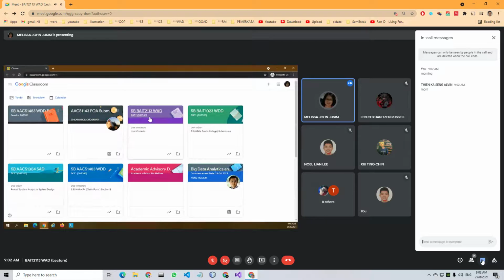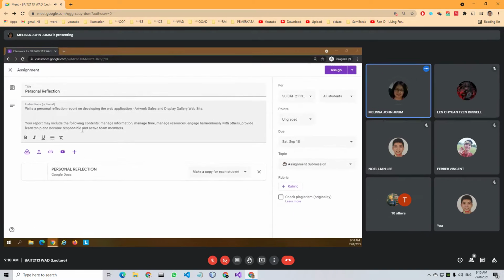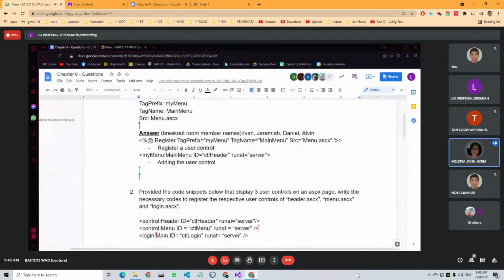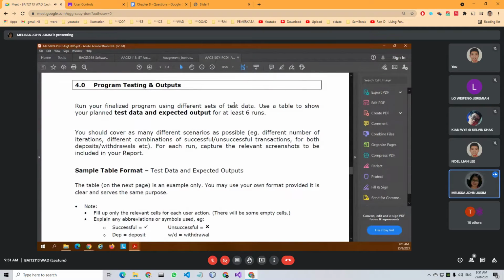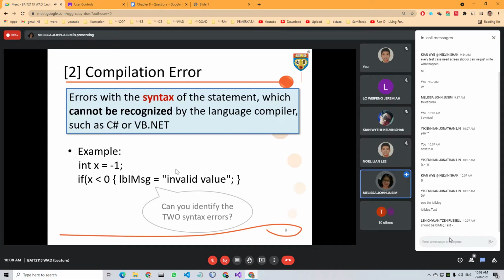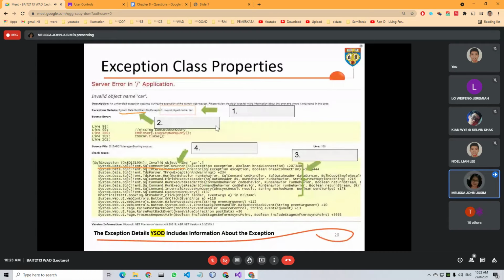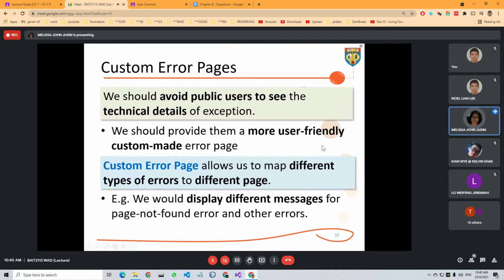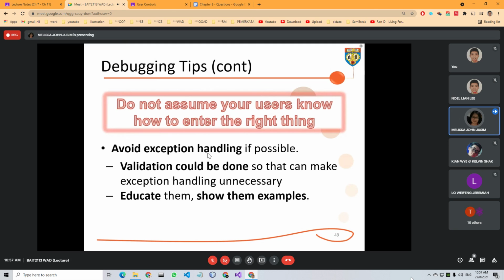WAD Chapter 8 User Control (25.8.2021)